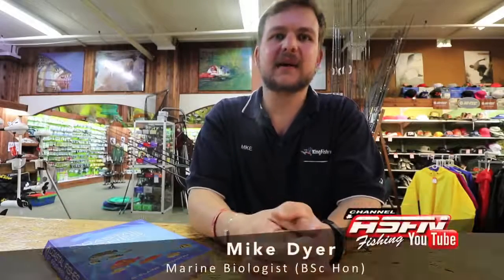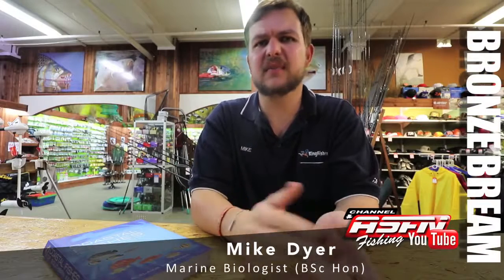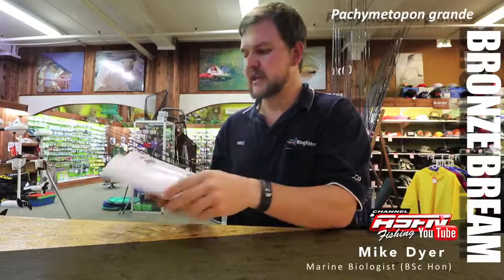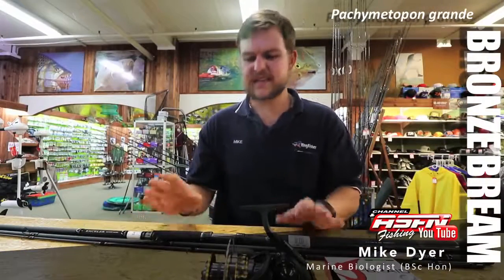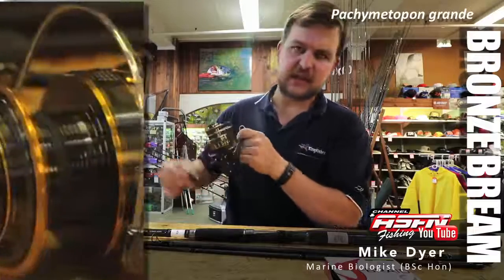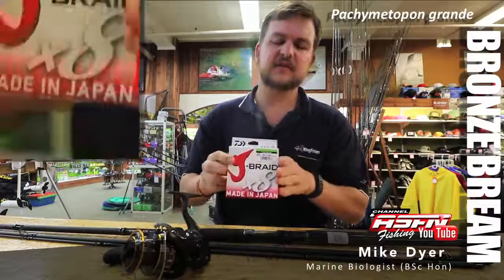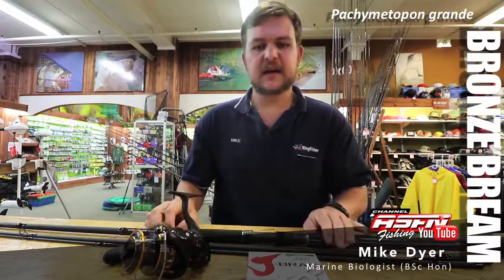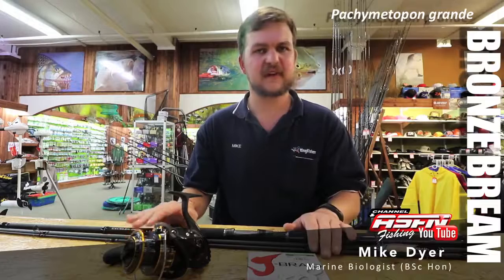ASFN 2017 Fishing Edible Fishing of the Island at Mazeppa 64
Fishing is the activity of trying to catch fish. Fish are normally caught in the wild. Techniques for catching fish include hand gathering, spearing, netting, angling and trapping. “Fishing” may include catching aquatic animals other than fish, such as molluscs, cephalopods, crustaceans, and echinoderms. The term is not normally applied to catching farmed fish, or to aquatic mammals, such as whales where the term whaling is more appropriate. In addition to being caught to be eaten, fish are caught as recreational pastimes. Fishing tournaments are held, and caught fish are sometimes kept as preserved or living trophies. When bioblitzes occur, fish are typically caught, identified, and then released.

According to the United Nations FAO statistics, the total number of commercial fishermen and fish farmers is estimated to be 38 million. Fisheries and aquaculture provide direct and indirect employment to over 500 million people in developing countries In 2005, the worldwide per capita consumption of fish captured from wild fisheries was 14.4 kilograms, with an additional 7.4 kilograms harvested from fish farms.